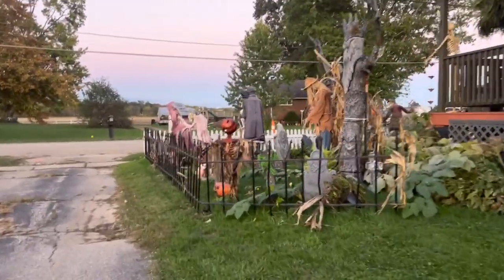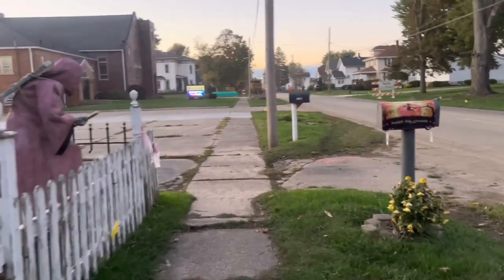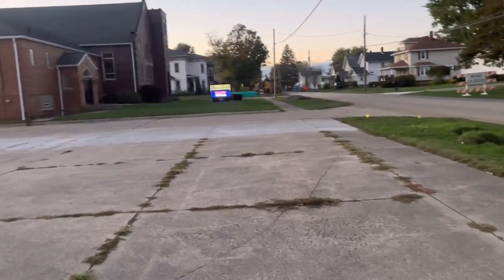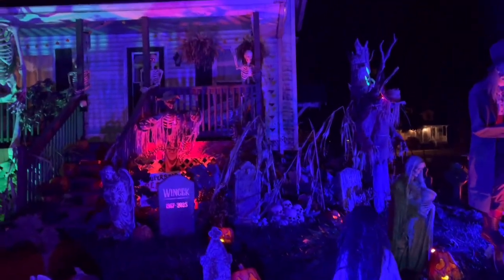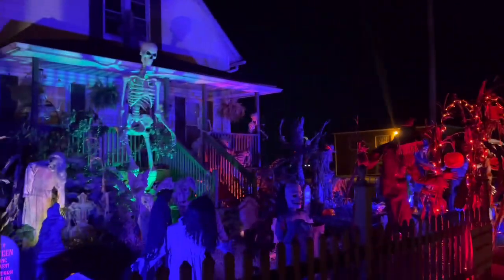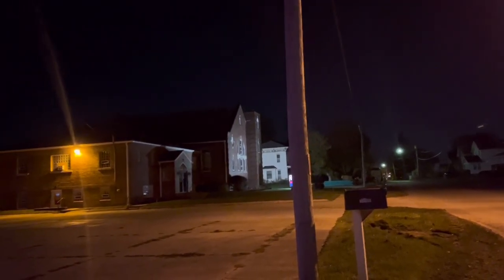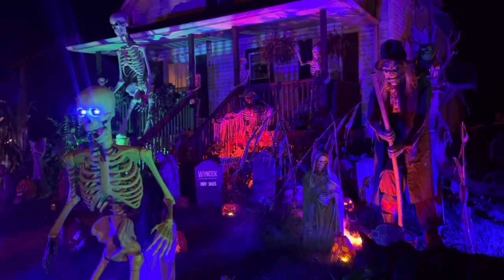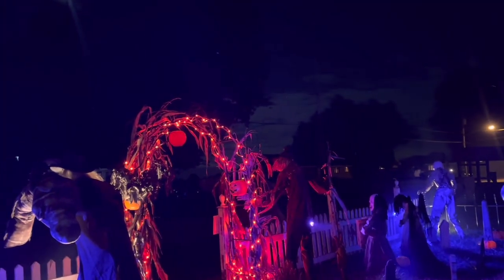HALLOWEEN BUILD UPDATE: Foggy Cemetery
Fog machine
We have recently launched 1200W fog machine that we believe would be perfect for Halloween decor enthusiasts like you and your fans.

Here's what makes our fog machine special:
* Powerful 1200W output with 6000 CFM fog volume
* 12 vibrant LED lights with 13 color options and 4 lighting modes
* Dual wireless remote controls (fog & lights separately)
* Auto spray mode and overheat protection